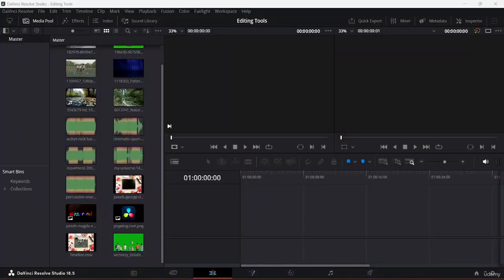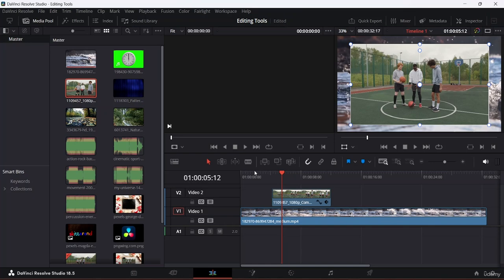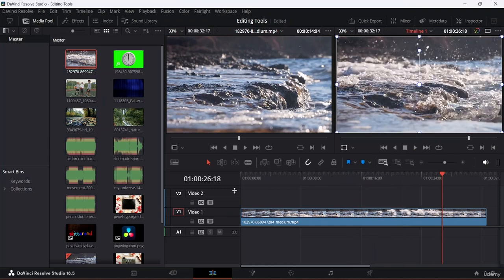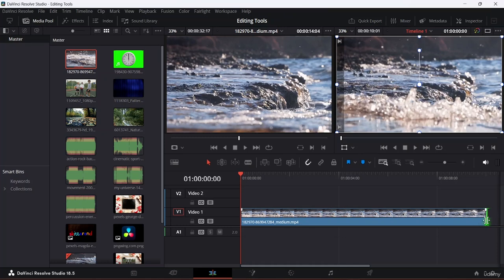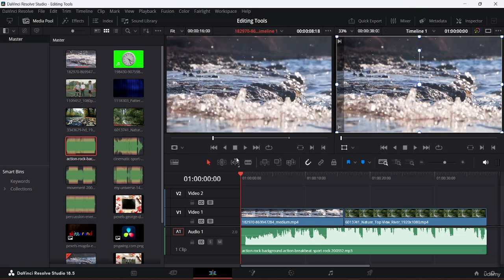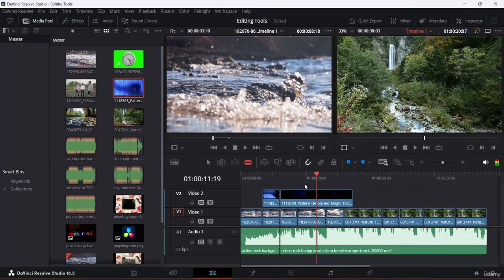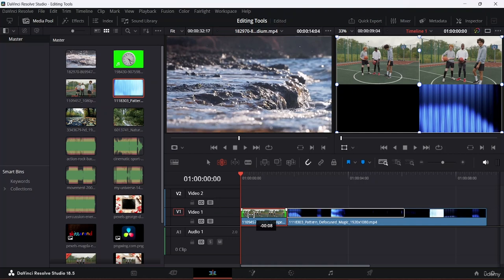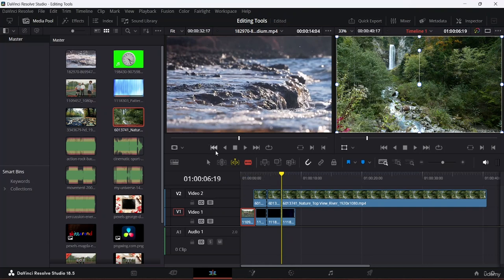Episode-10-Mastering Editing Tools in DaVinci Resolve | ALL TUTS Tutorial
Welcome to ALL TUTS! In this video, we’ll take a close look at the essential editing tools in DaVinci Resolve. Learn how to use tools like the blade, trim, ripple edit, and more to speed up your editing and make your cuts precise and professional. Perfect for beginners and anyone looking to improve their editing skills!

What you’ll learn:

Overview of DaVinci Resolve editing tools

How to use the blade, trim, slip, and ripple edit tools

Tips for faster and more accurate editing

How to customize tools for your workflow